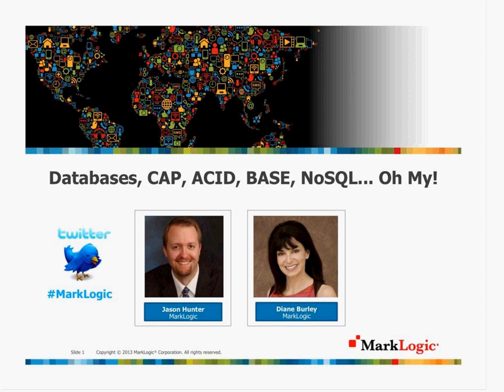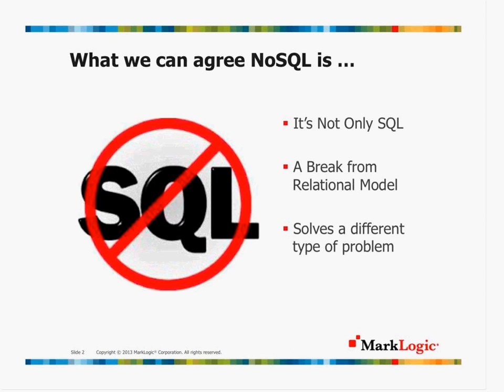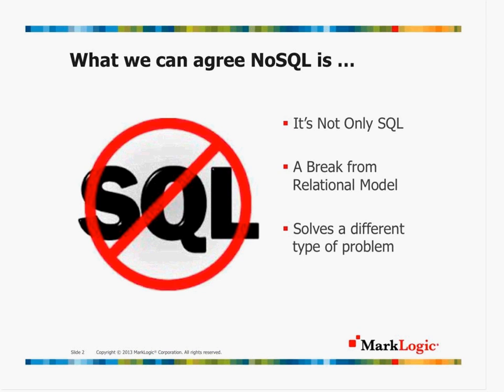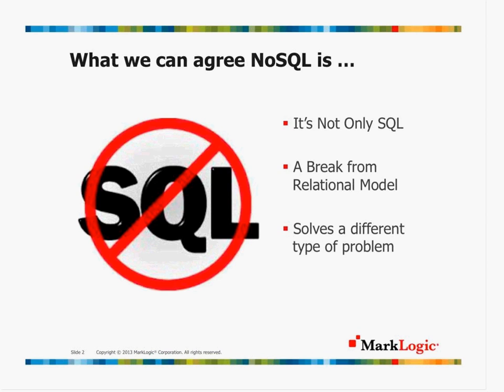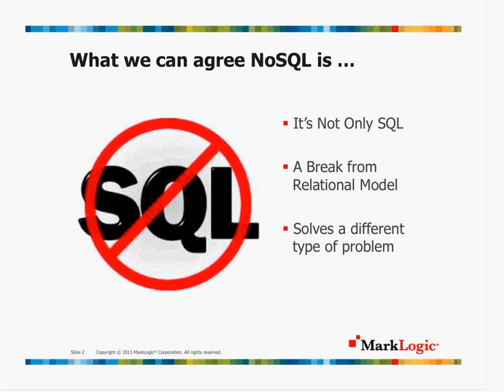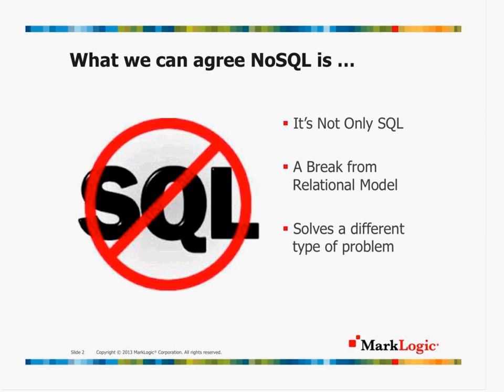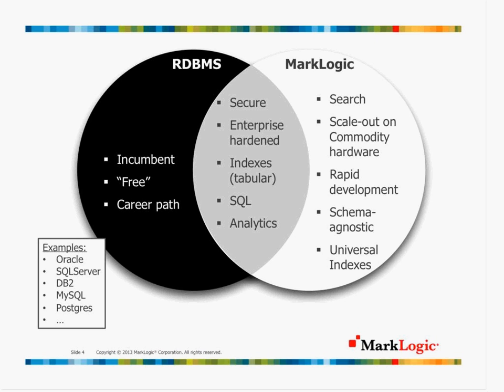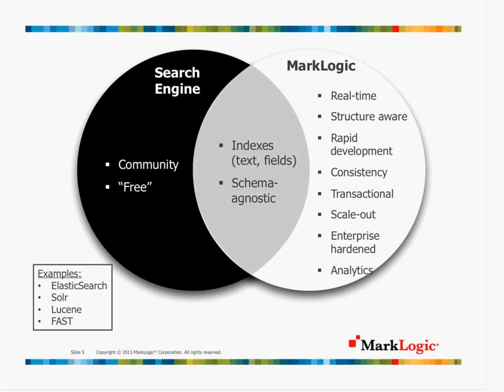Databases, CAP, ACID, BASE, NoSQL... oh my!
A NoSQL database is ideal for storing, querying, and managing the any-structured information and new data types of the Big Data world ... but does that mean a NoSQL database is ready for the enterprise? We say yes. People assume that Relational is always ACID and NoSQL is always BASE. Is that actually true? We say no.

In this 45-min webinar, Jason Hunter, Chief Architect of MarkLogic, and his colleague, Diane Burley, Chief Content Strategist, will discuss MarkLogic, the world's only Enterprise NoSQL Database.

You will learn:
- What's different about a NoSQL database
- What makes MarkLogic an Enterprise NoSQL Database
- How you can do ad hoc queries against ad hoc structured data
- How MarkLogic handles the CAP theorem limitations
- How MarkLogic opens up new opportunities in Big Data